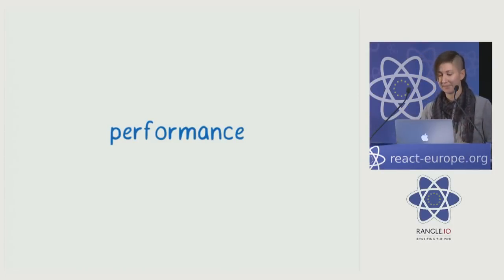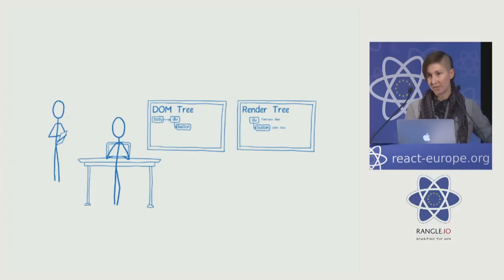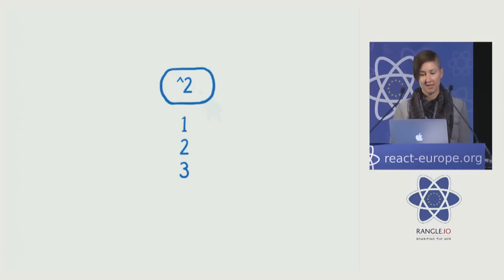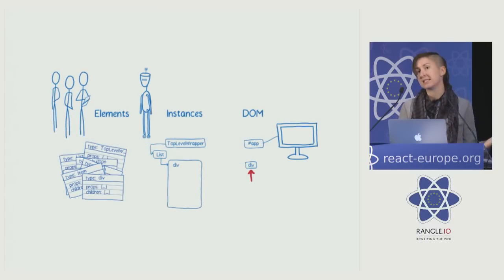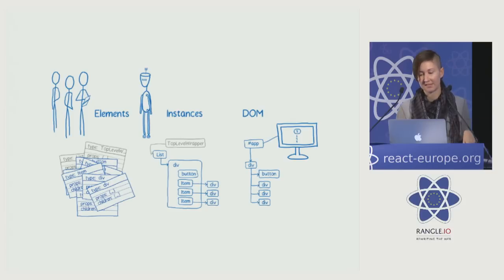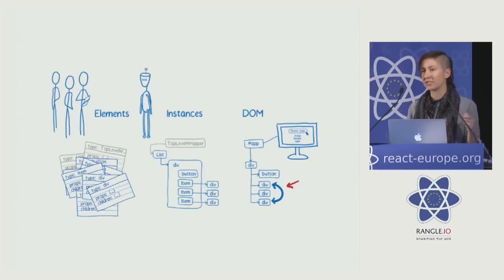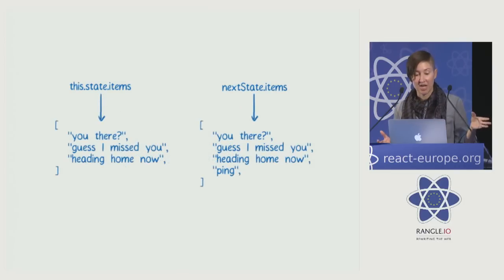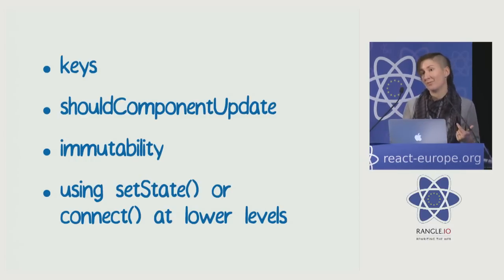Lin Clark - A cartoon guide to performance in React at react-europe 2016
Everyone talks about how performant React is... but why? What makes people talk about how speedy React is? In this talk, you'll learn *why* people talk about React being fast, and what you can do to make it faster.